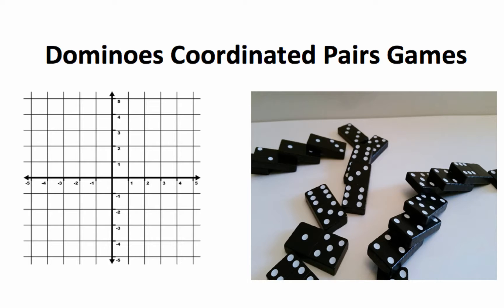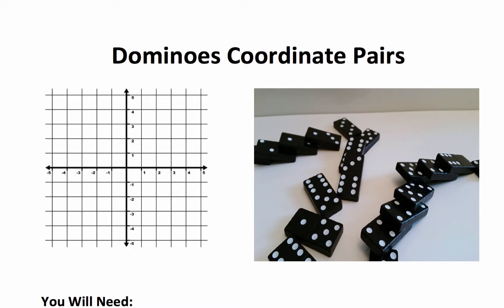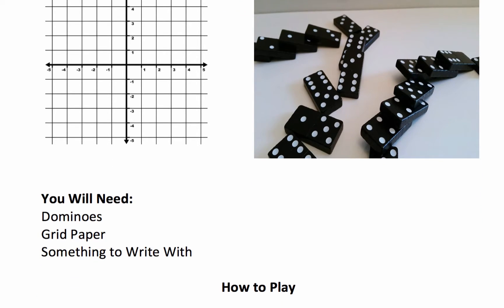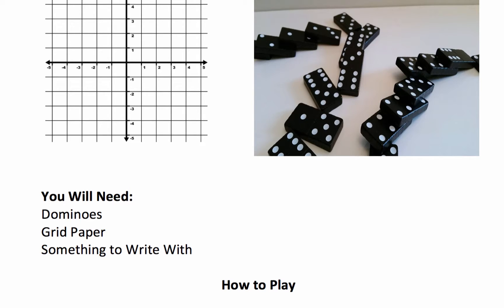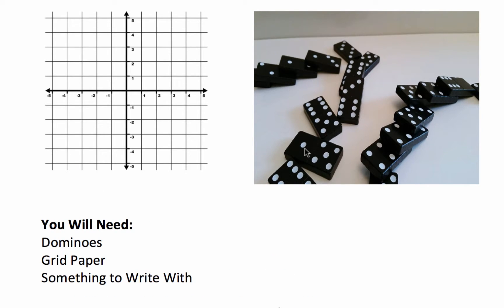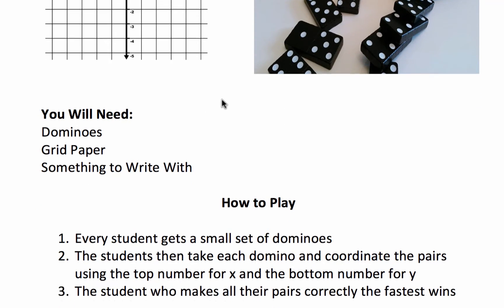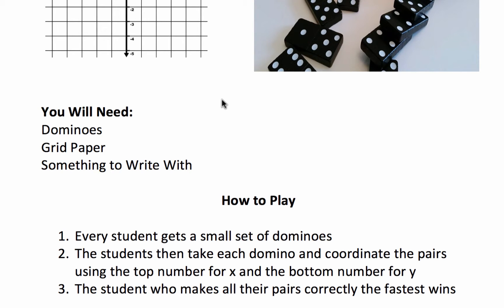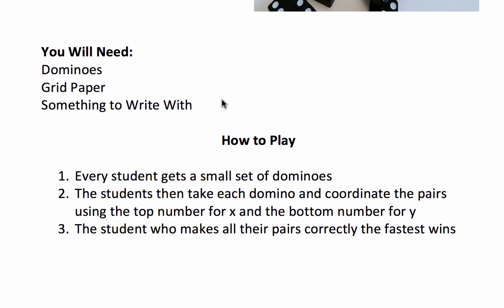coordinated pairs domins